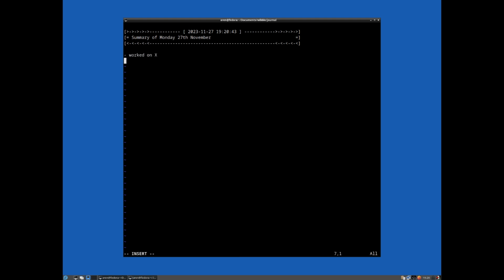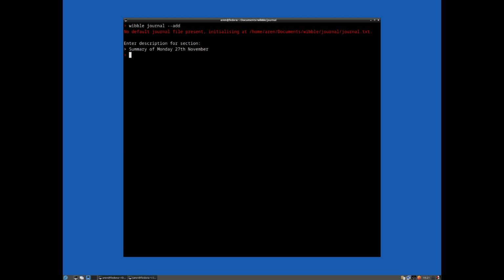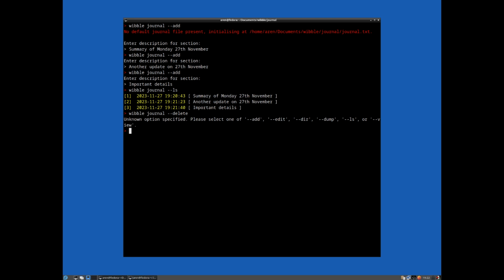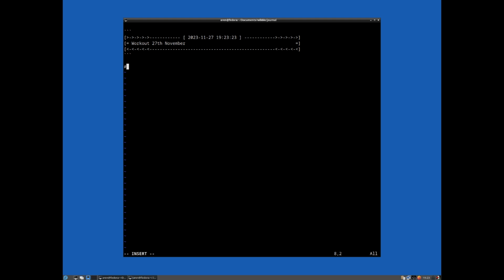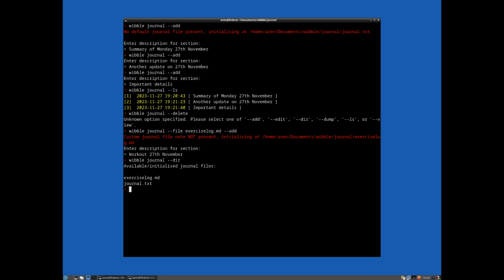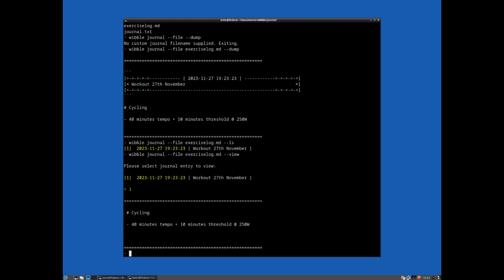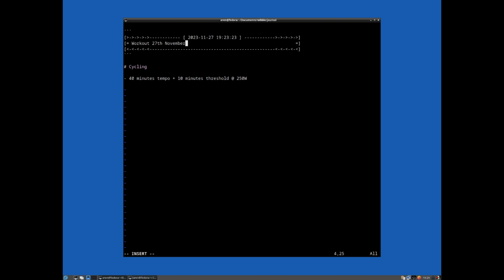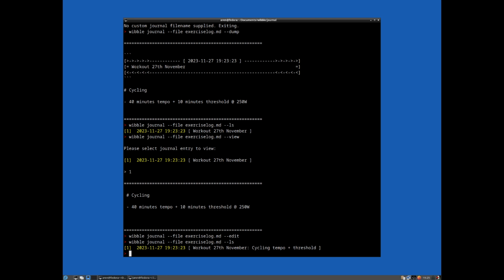Wibble CLI Full Guide: 12 - "journal" - Lightweight permanent logging